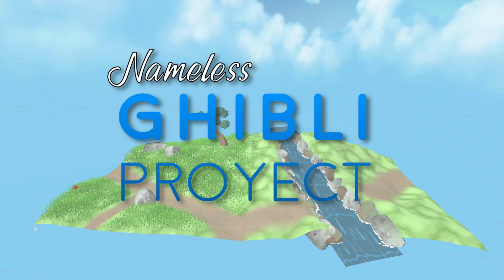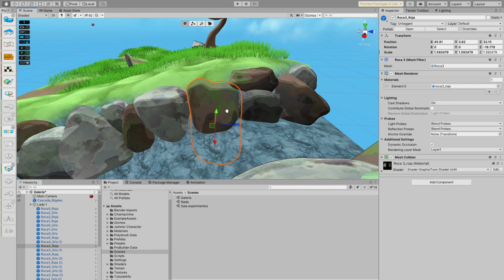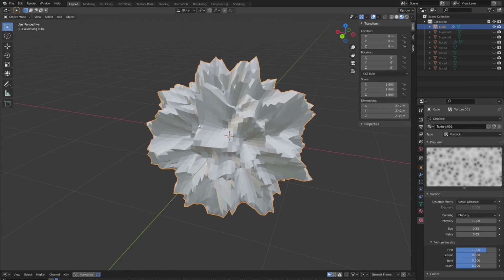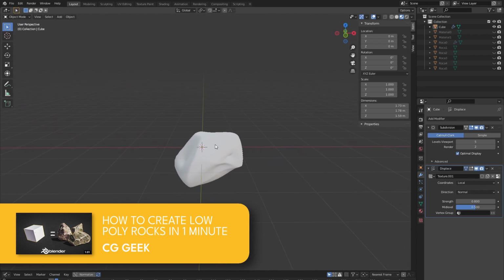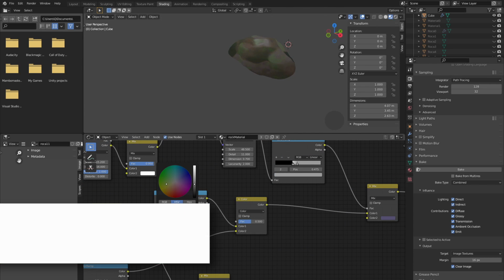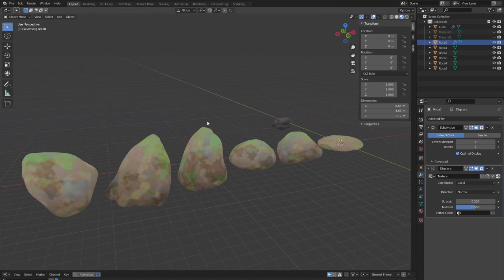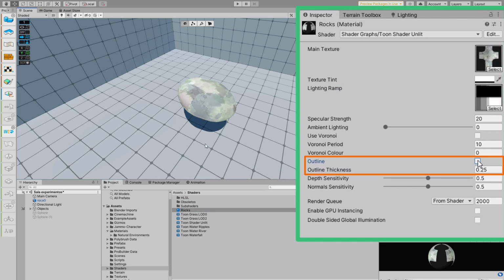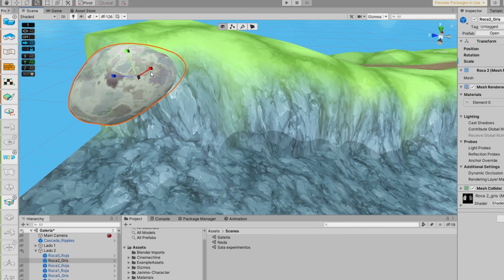Making Rocks for a Studio Ghibli inspired game | NGP Devlog #2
In today's short episode, we will be creating the rocks of The Nameless Ghibli Project. I'm mixing knowledge from different tutorials and adding my own touch to get a result that blends nicely with the rest of the scene.

Artist: Ed Kim
Theme: Greek

Video Chapters:

00:00 Intro
00:28 Scene in Unity
00:55 Rocks in Firewatch
01:24 Blender
03:03 Importing to Unity
03:44 Placing the Rocks
04:06 Outro